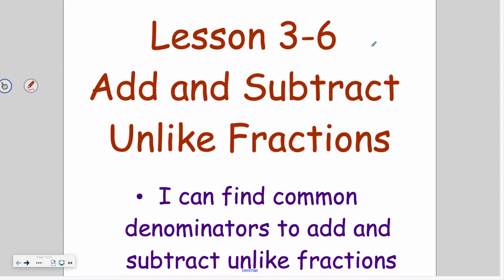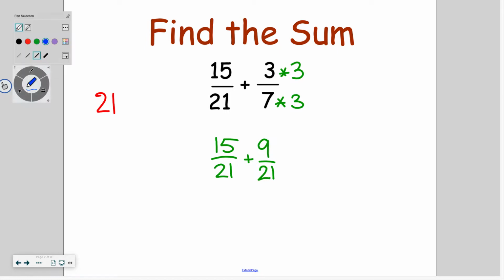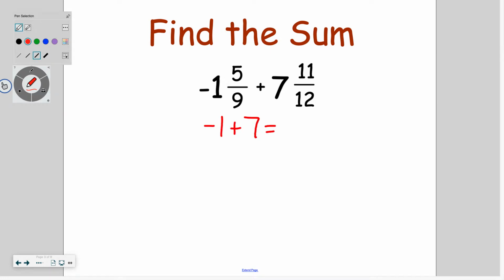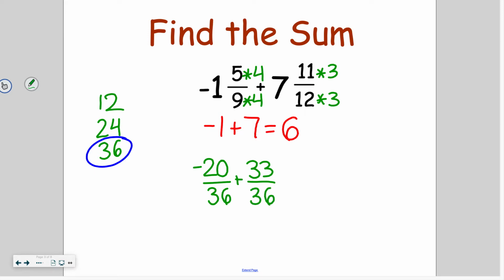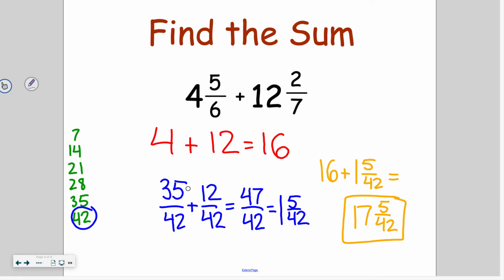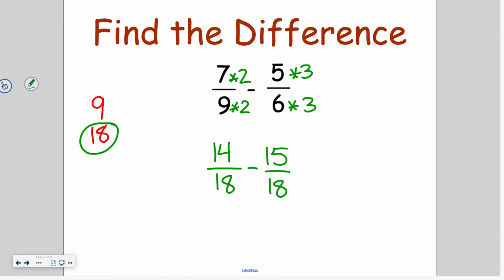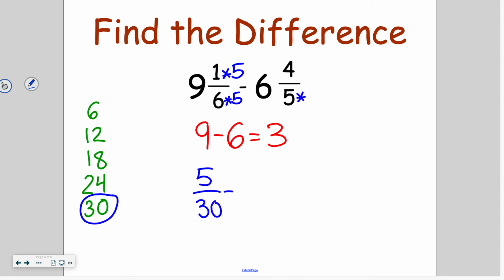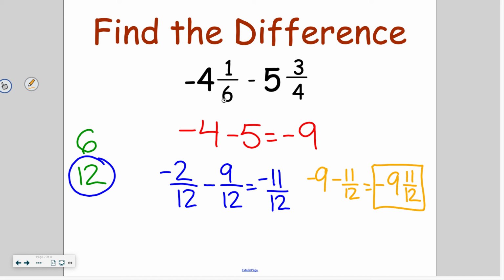Pre Algebra 3-6: Add and Subtract Unlike Fractions